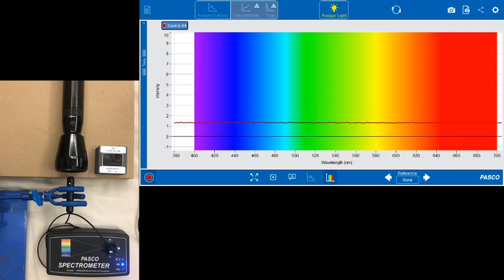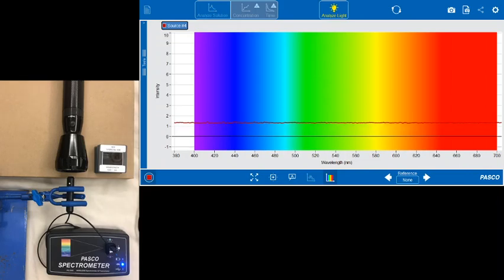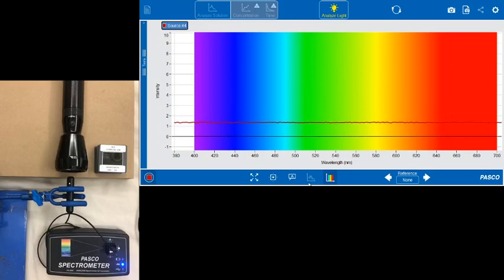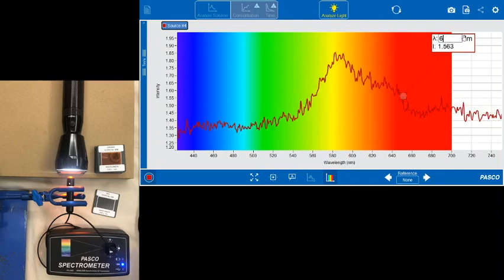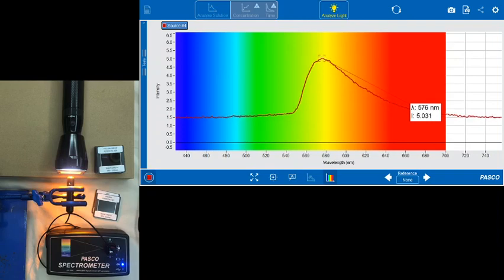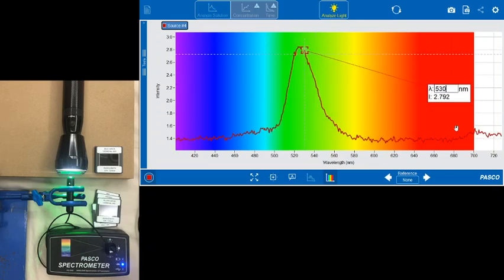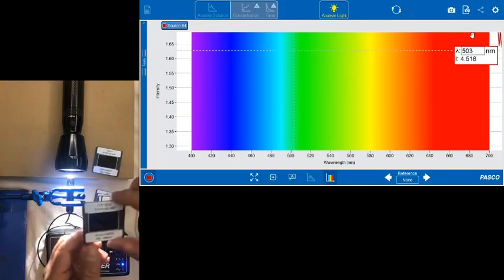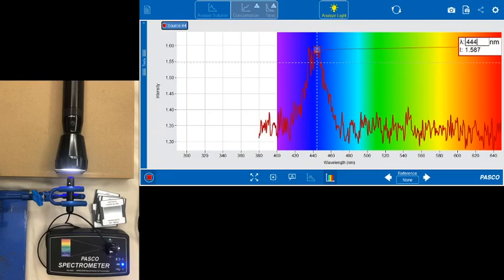Using a photocell to find Planck Constant - MEASURING WAVELENGTH OF LIGHT